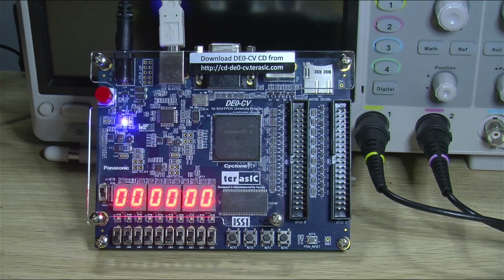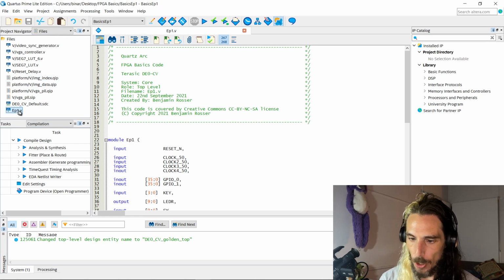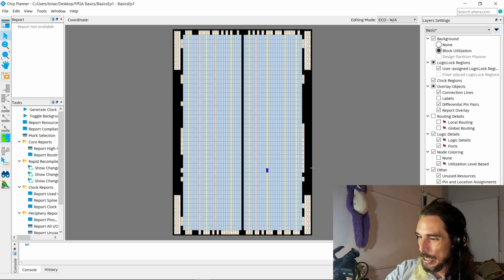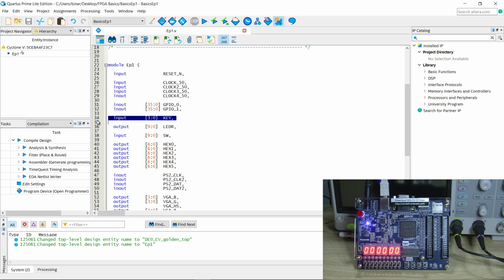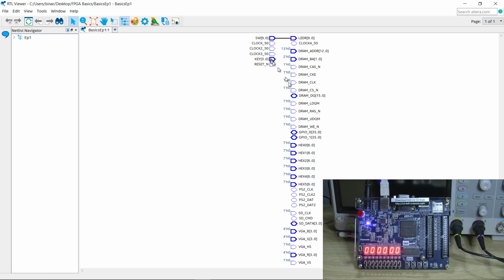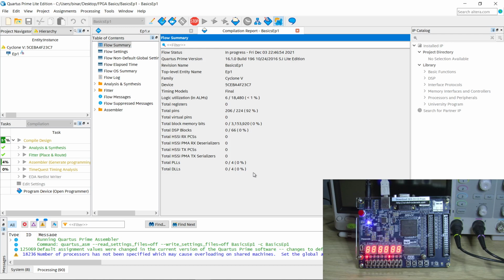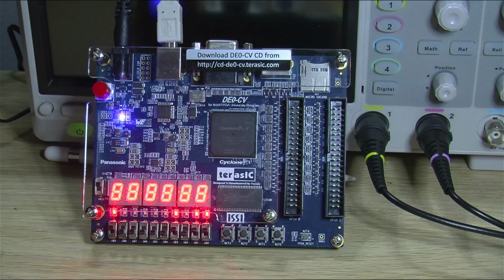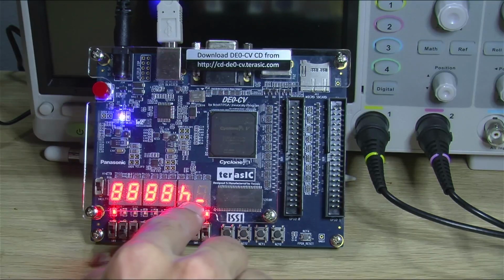What is an FPGA? - FPGA Basics Episode 1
In this video we look at answering the question "What is an FPGA?". We look at an overview of how we go about setting up a project for our Altera Cyclone V FPGA dev board, and some of the tools and utilities provided by the Quartus Prime software, as well as getting some input and outputs wired up so we can see how we can use Verilog HDL to develop digital circuits.